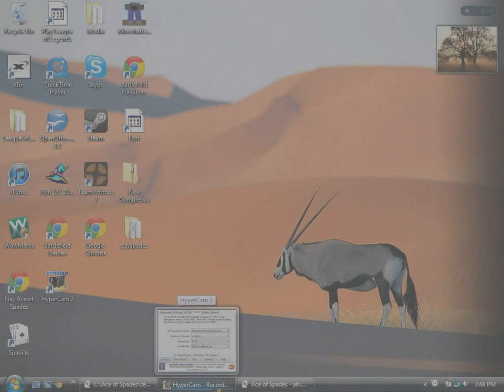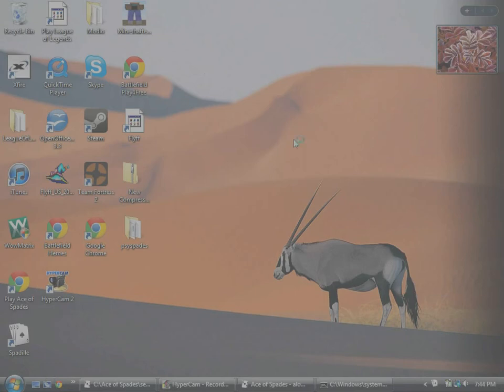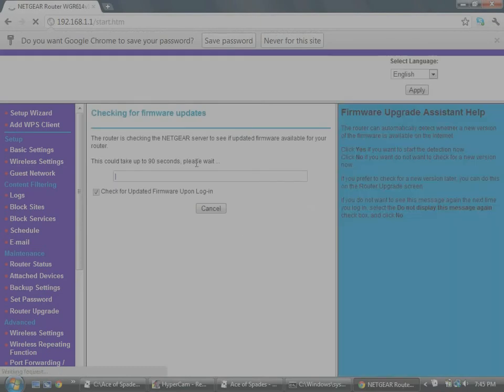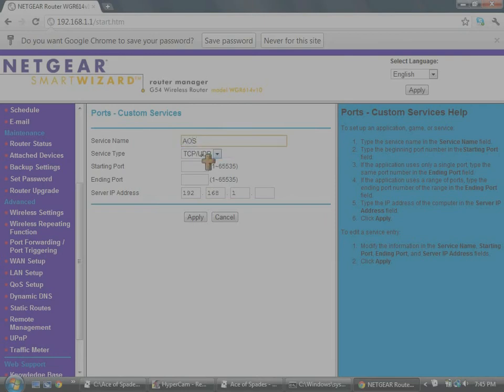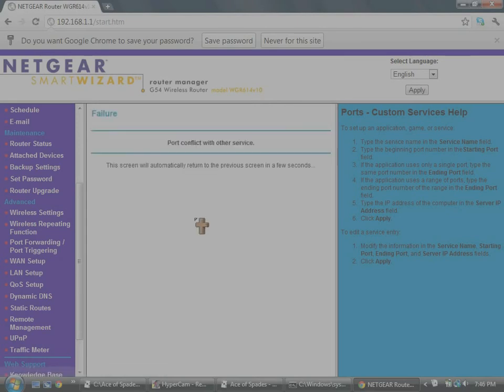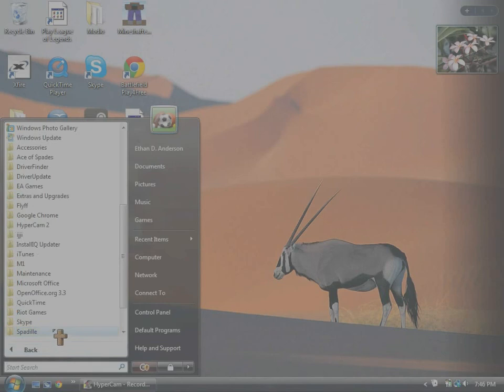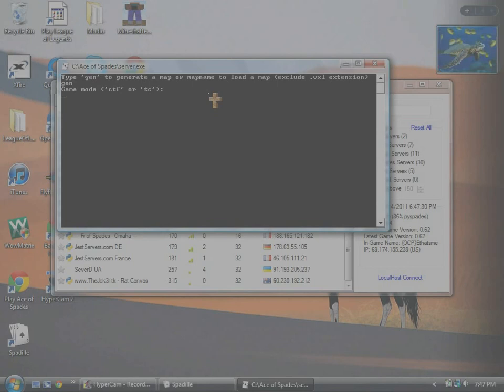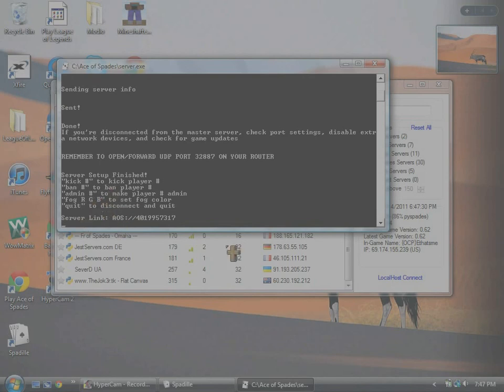My Edited Video